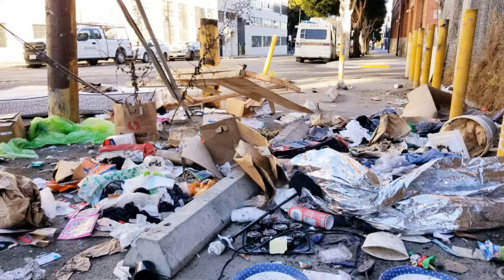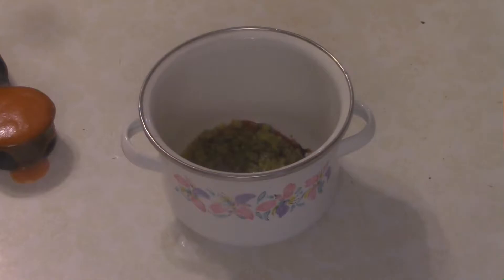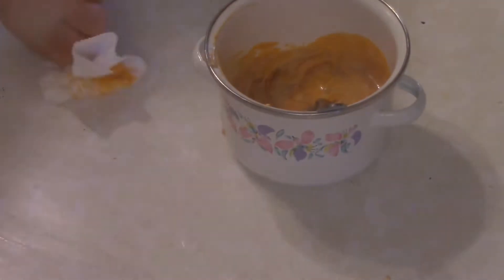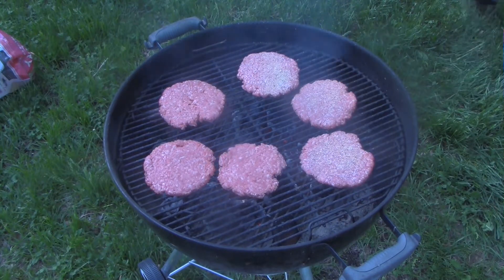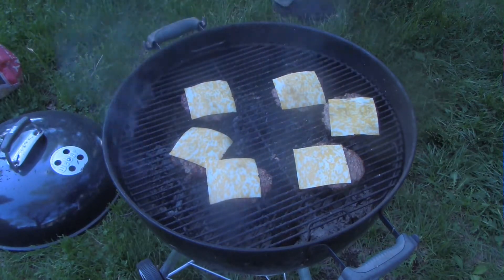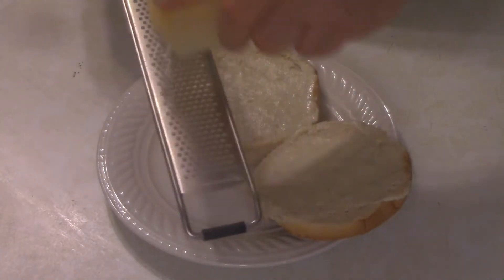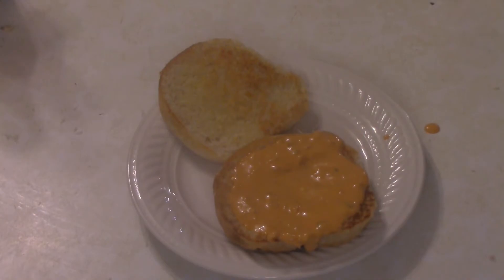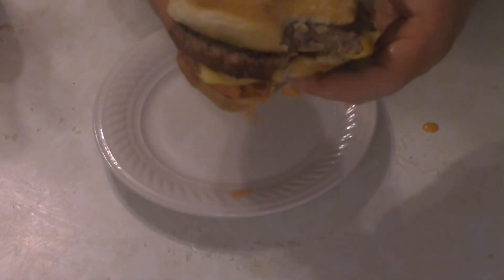San Fran Burger Daves Cooking Show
Well the City had a secret and I found it The San Fran Burger here and I reveal it on Daves Cooking Show